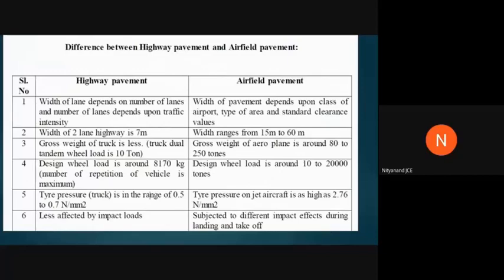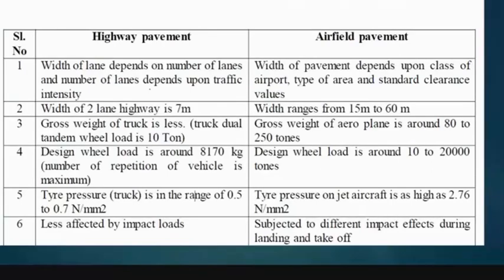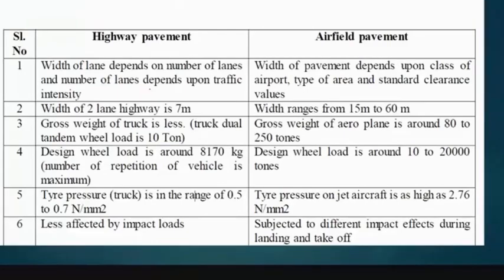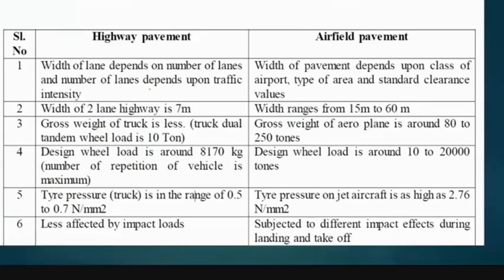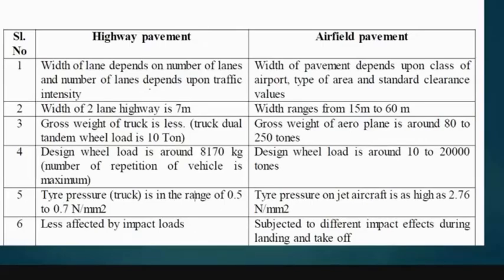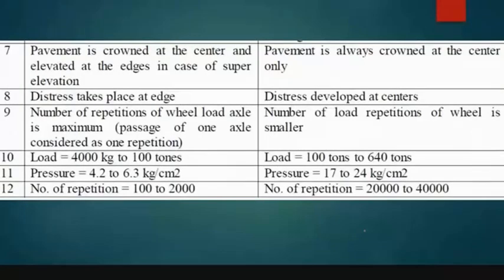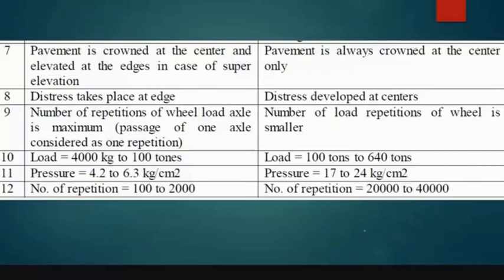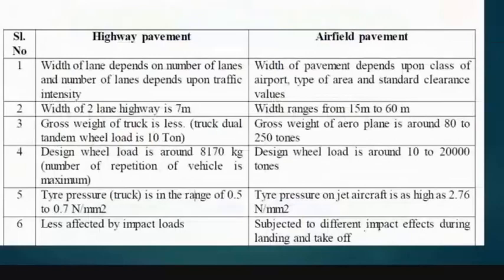Highway Pavement and Airfield Pavement JCE CV Pavement Design CV833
Highway Pavement and Airfield Pavement comparison